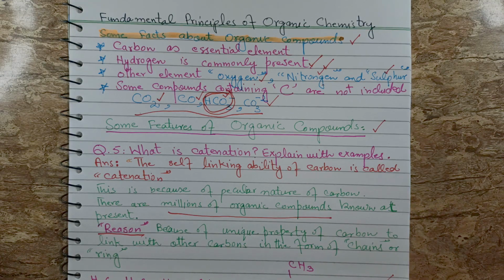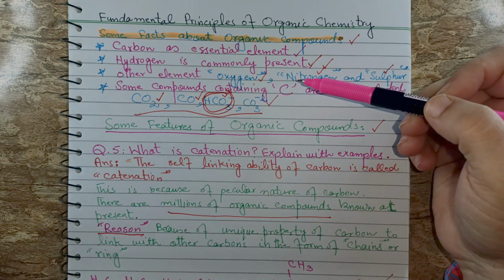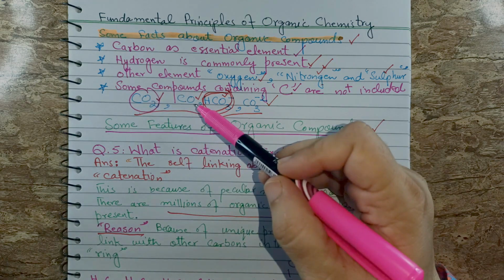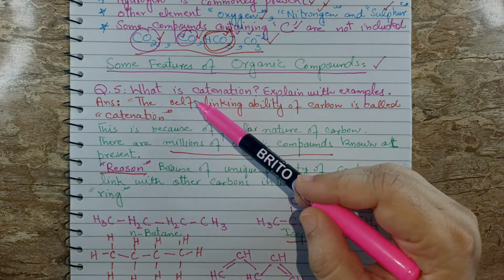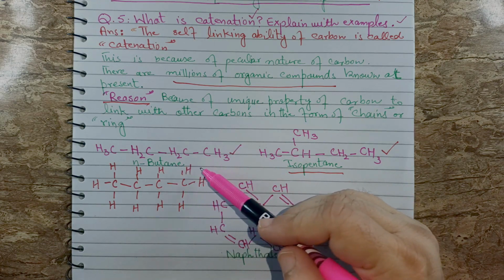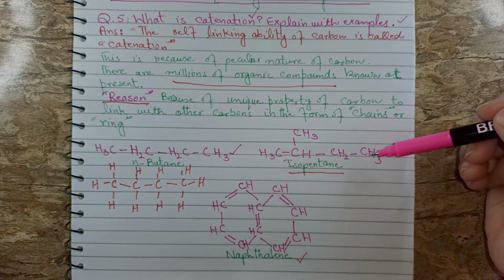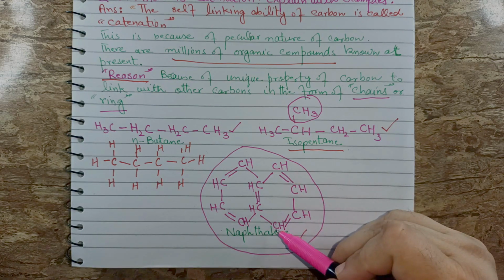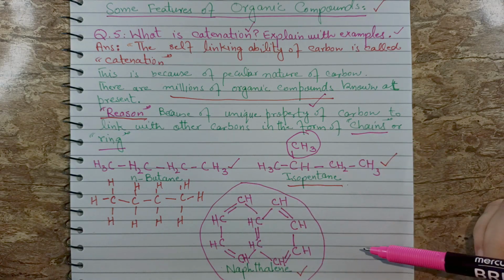Some Facts about Organic Compounds! Explanation of Catenation (English)